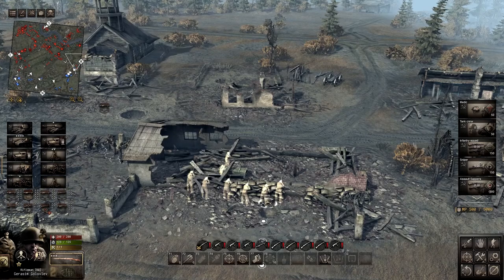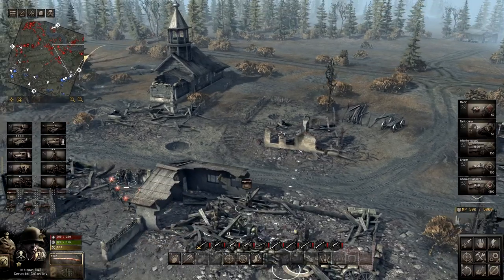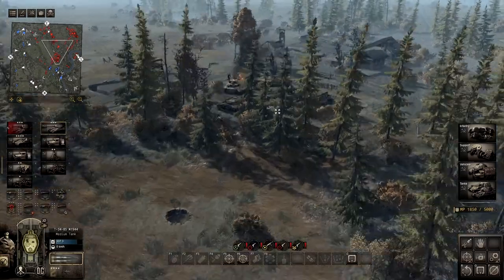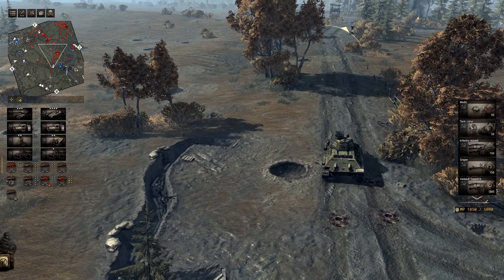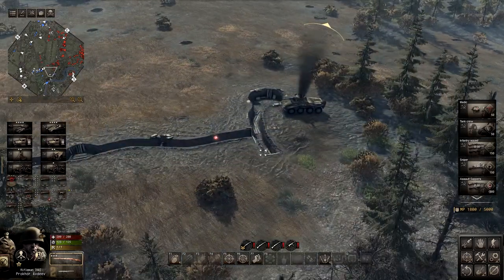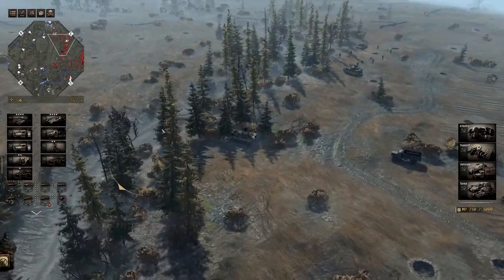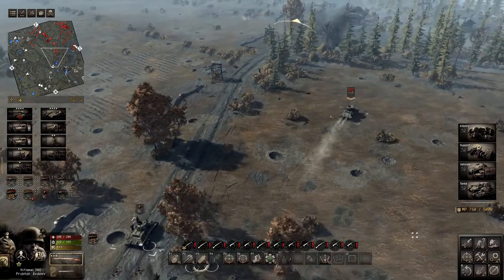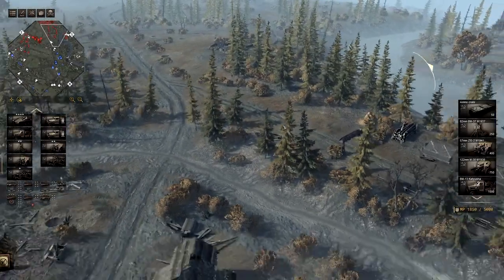THAT WAS INSANE!!! | Part 3 | German Campaign Closing the Pocket | OstFront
Love all you peeps Thank you for the continuous support.